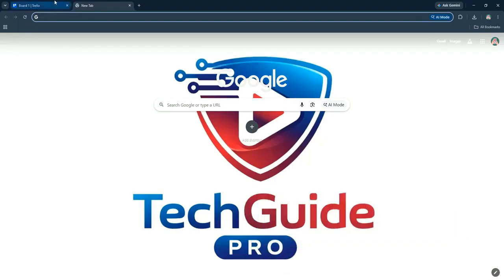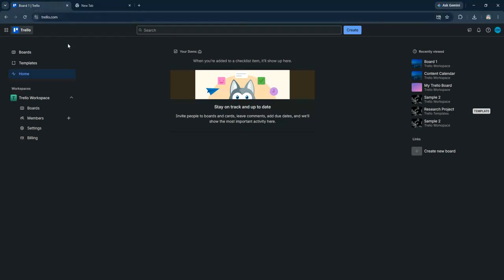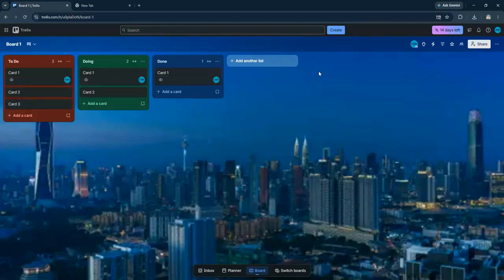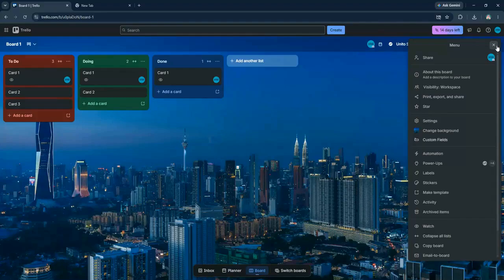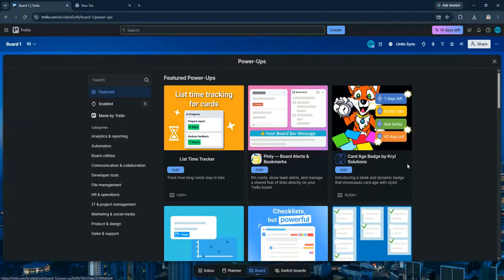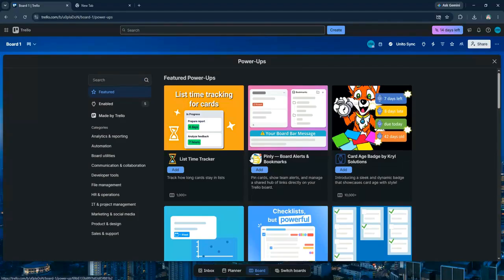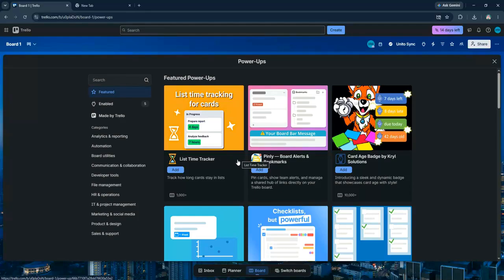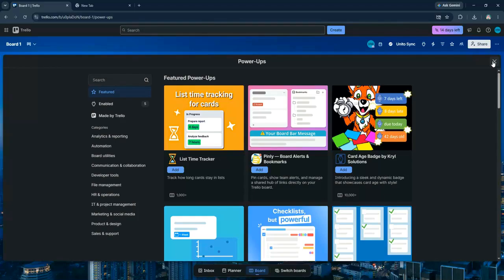How to Use Trello Integrations - Step by Step 2026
Learn how to use Trello integrations to supercharge your project management. This comprehensive tutorial will guide you through the various Trello integrations available, showing you how to connect Trello with other apps to streamline your workflow. You'll discover how to enhance collaboration, automate tasks, and utilize powerful features that can help you stay organized and efficient.

By exploring Trello's integrations, you'll learn how to connect with popular tools such as Slack, Google Drive, and Zapier. Understanding these Trello integration options will empower you to customize your boards and improve productivity. Whether you're a beginner or looking to optimize your existing setup, this video will help you master Trello integrations for better project management.